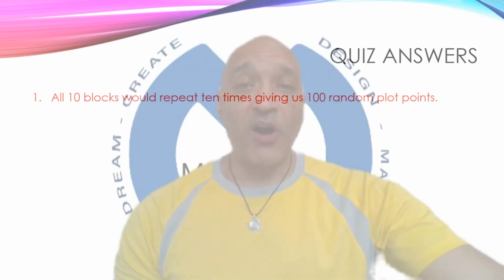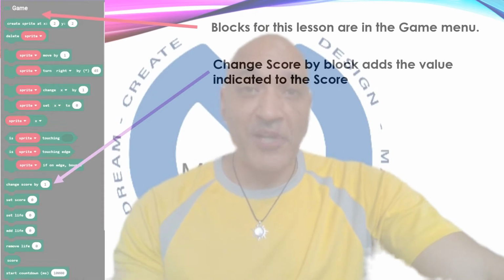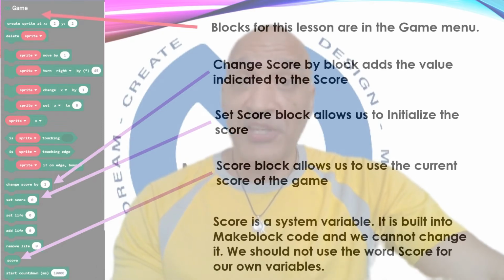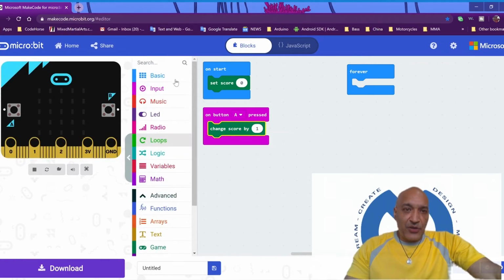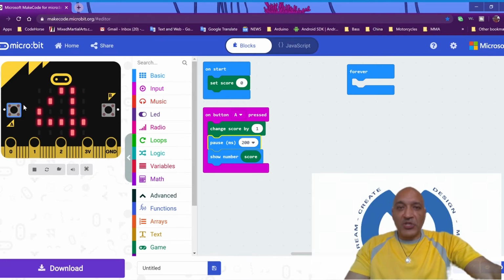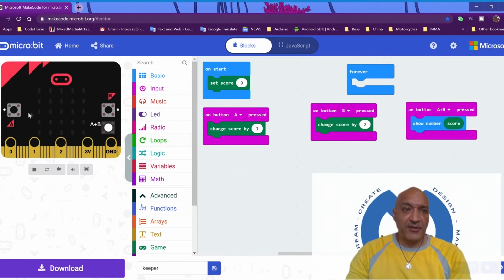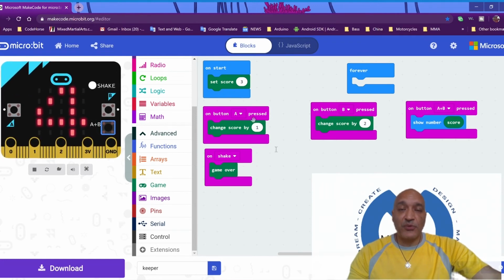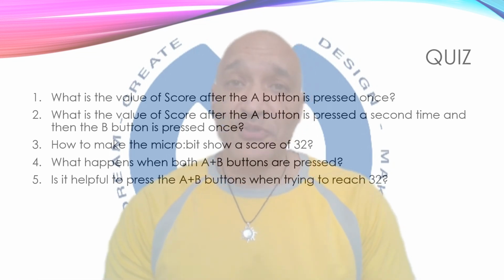Learn to Code with Scratch & MicroBit Lesson 6 Keeping Score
In this lesson we use blocks in Scratch's Game menu to keep track of a player's points